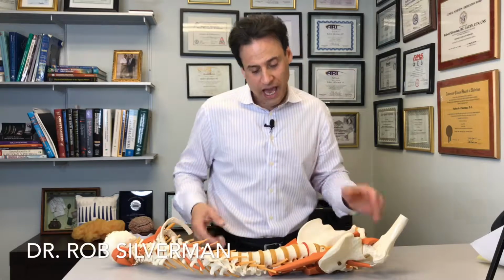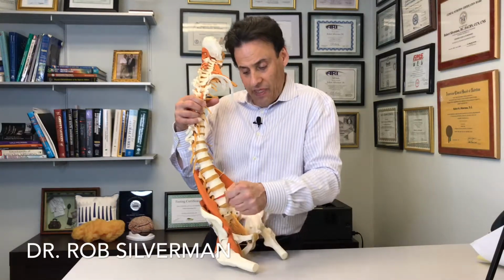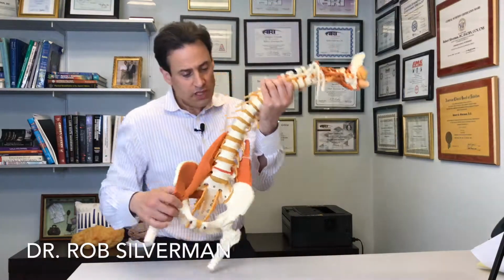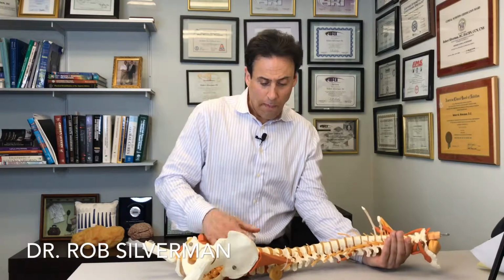Let's Talk About The Psoas Muscle | Dr. Rob Silverman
Dr. Silverman's bio:

Dr. Robert Silverman is a chiropractic doctor, clinical nutritionist, author of a bestseller, 2015 Sports Chiropractor of the Year, a seasoned health and wellness expert on both the speaking circuits and within mainstream media. He spoke at “Talks at Google”, and maintains a busy private practice in White Plains, NY.

Author of "Inside-Out Health: A Revolutionary Approach to Your Body".